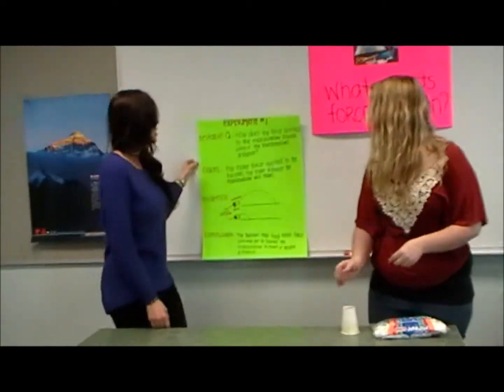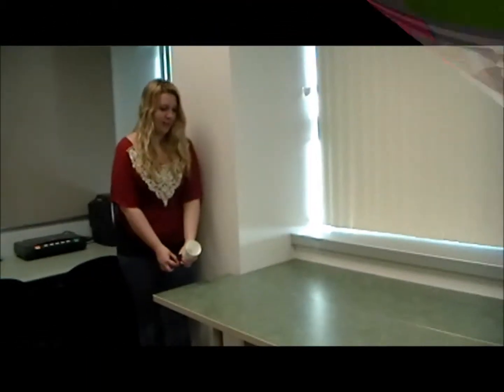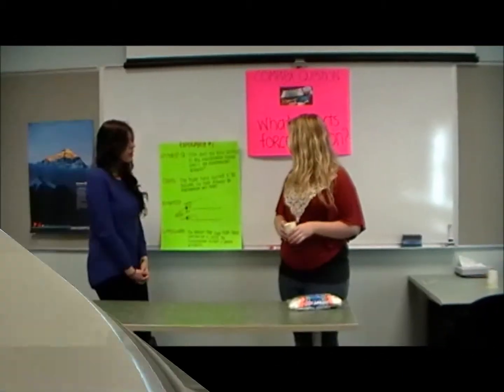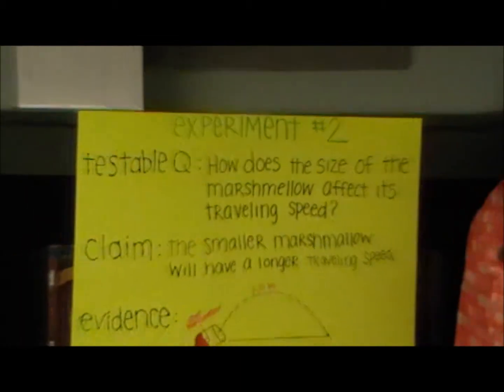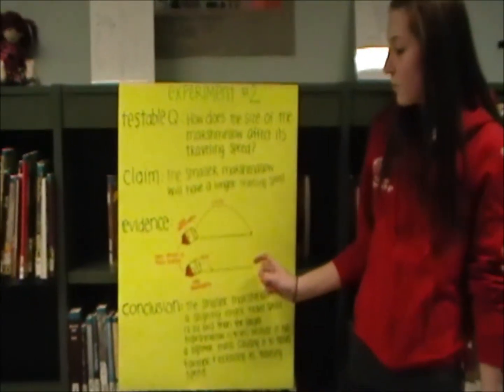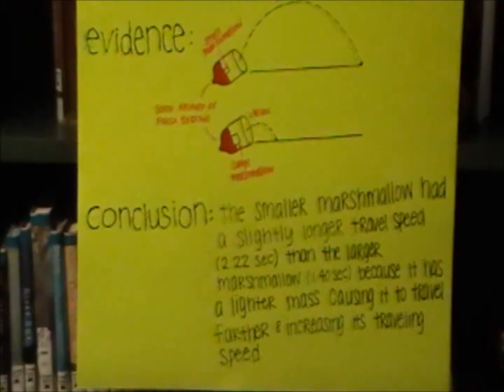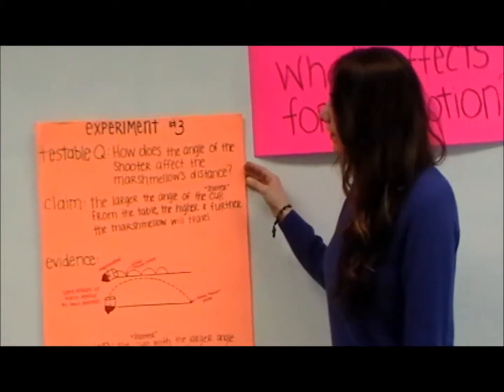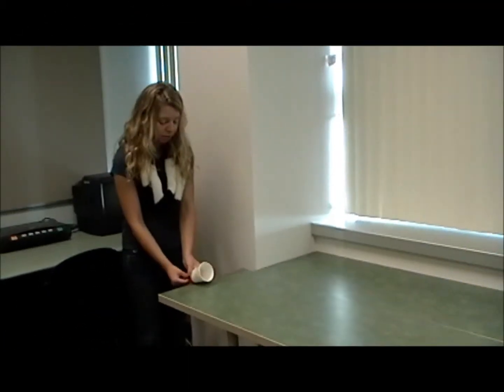Force & Motion Teaching Lesson- SCS105.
SCS105 Week 10 Teaching Inquiry Group.